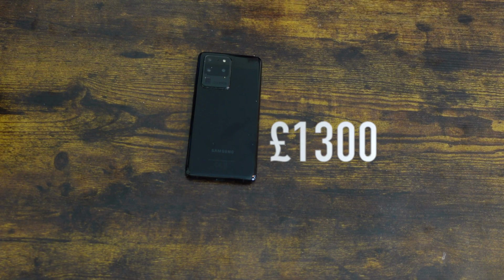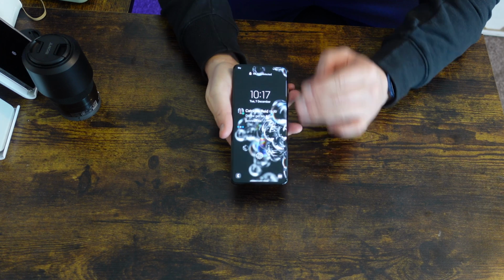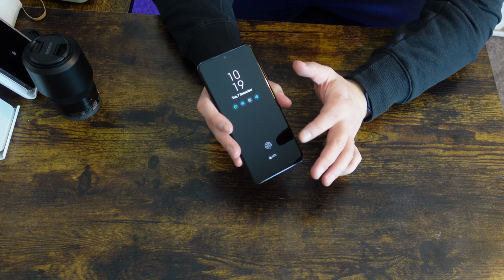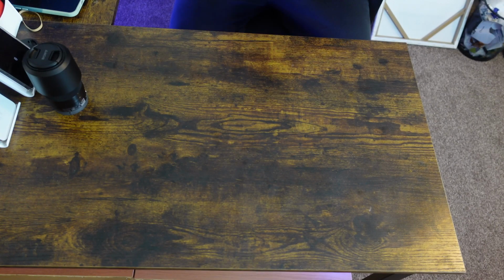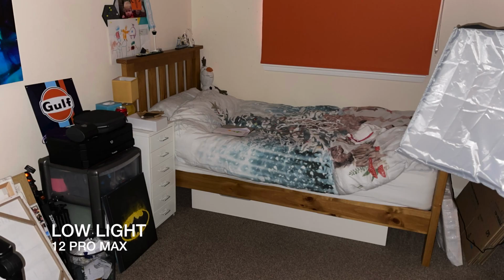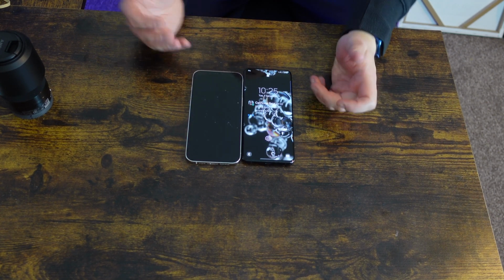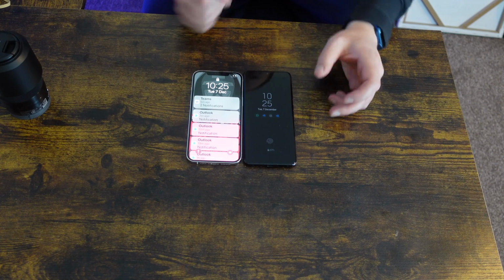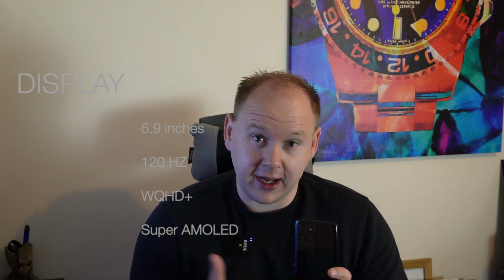Samsung Galaxy S20 Ultra - A 2021 flagship phone?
Back in 2020, Samsung released the ultimate flagship phone, the S20 Ultra represented the best that technology had to offer at the time,

18 months on, the phone is less than half the original price but, can it compete with the 2021 giants?